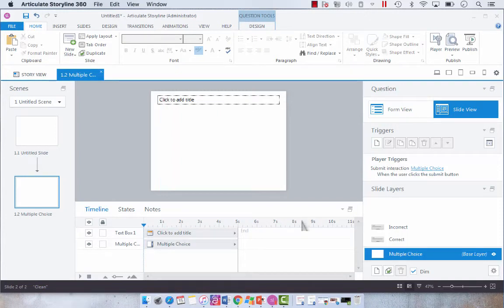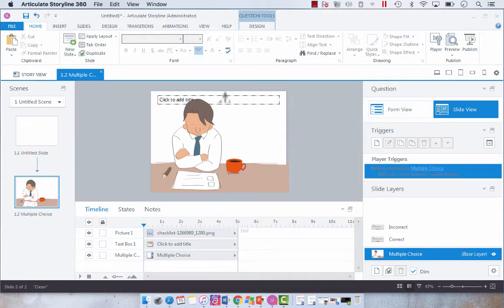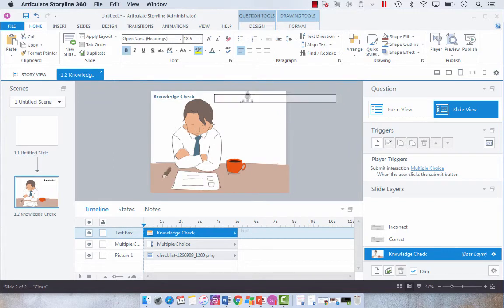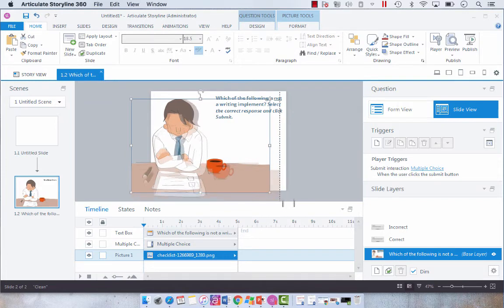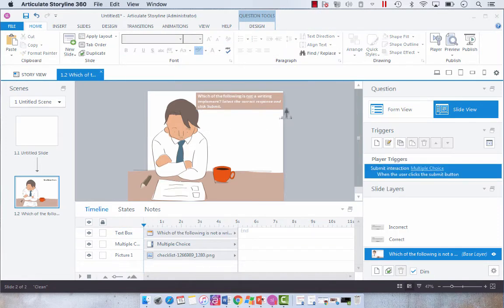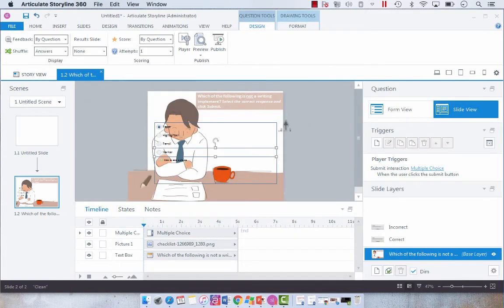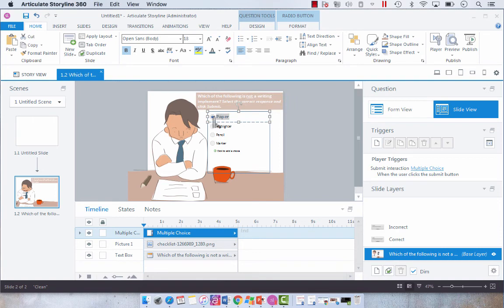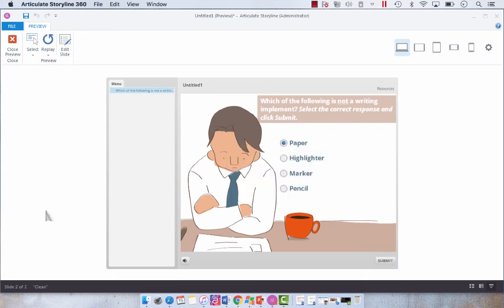Customizing Built-In Multiple Choice Questions in Articulate Storyline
Built-in multiple choice questions don't need to be standard or out-of-the-box/off-the-shelf. You can take those built-in templates and customize them. Today I'm showing you how!